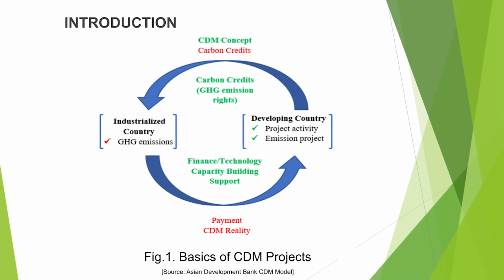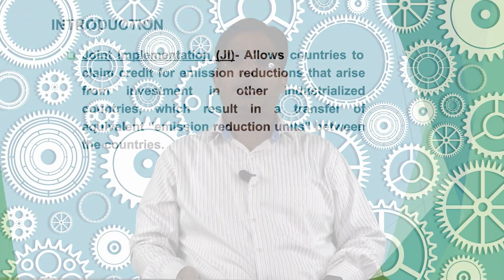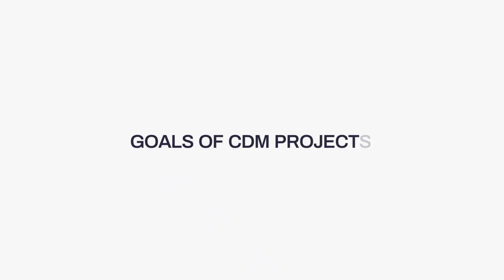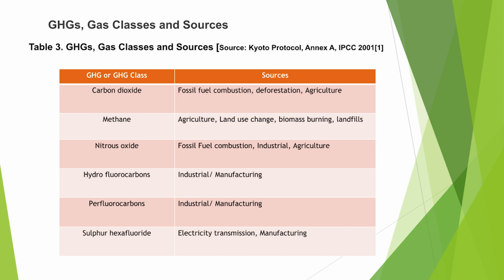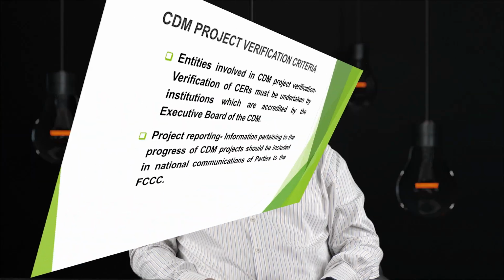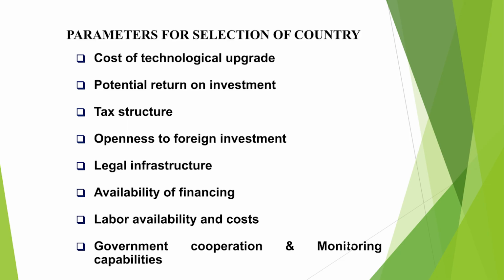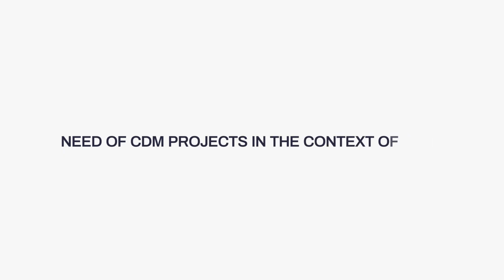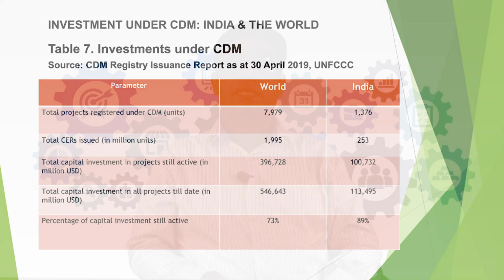Clean Developoment Mechanism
Course Name: OEY-002: Renewable Energy Technologies and their Uses
Name of Presenter: Dr. M. Rizwan